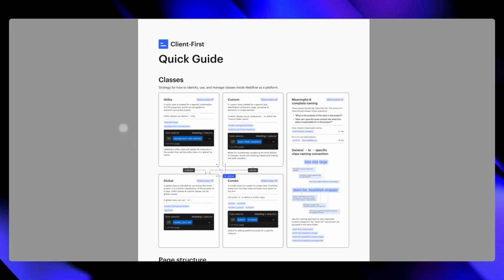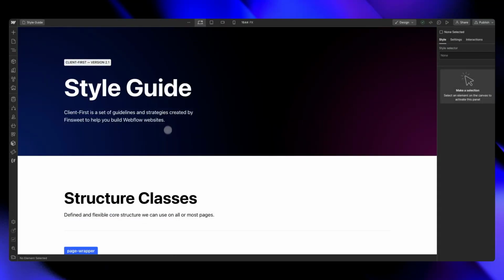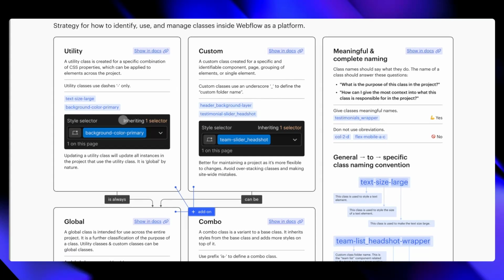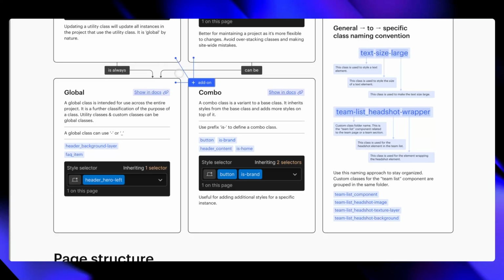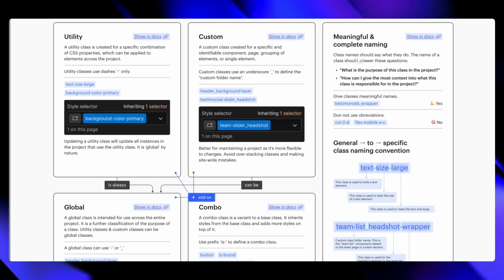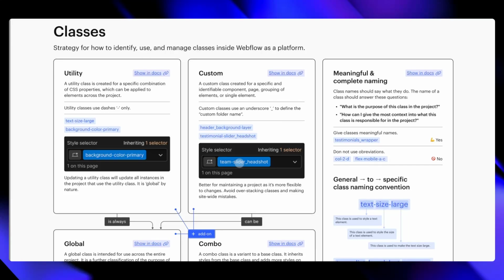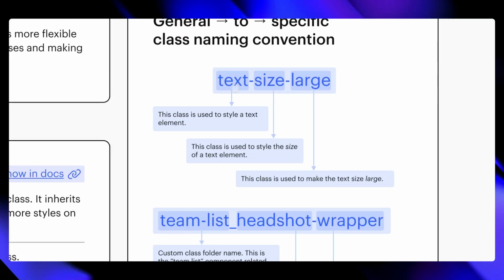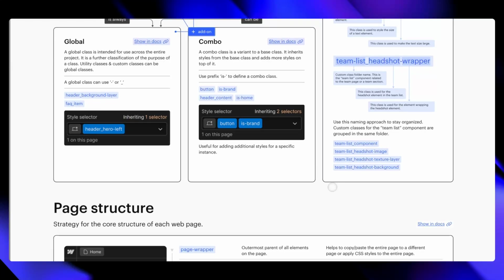Client-first for Webflow Sites: Classes 101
In this video we'll learn about classes in Client-first's style guide by Finsweet.